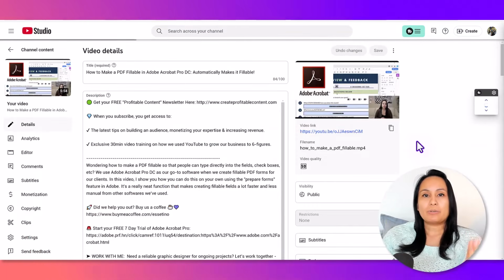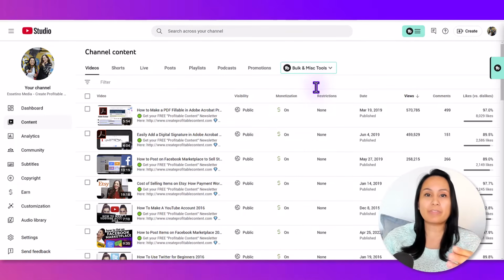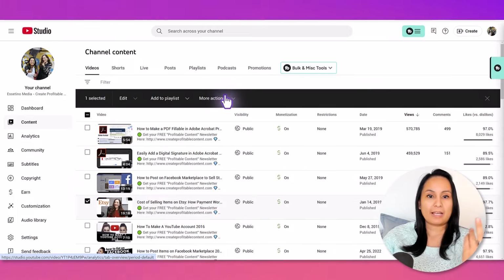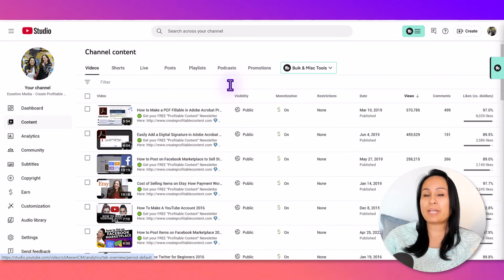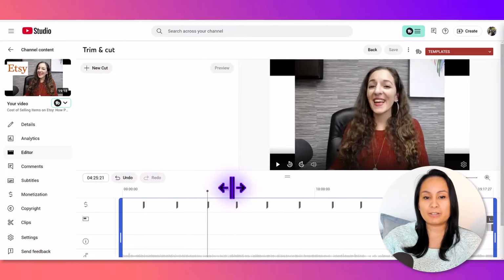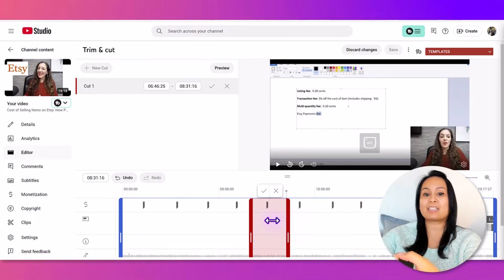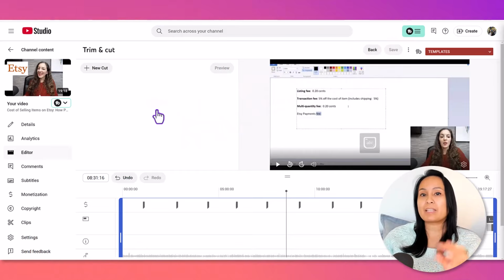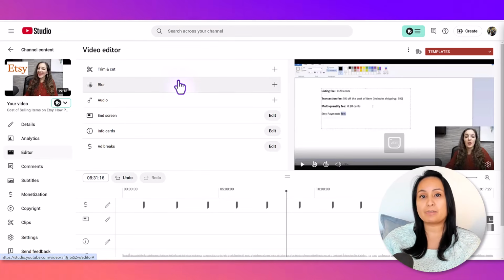Can I Replace a YouTube Video with a Newer Version?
Can I Replace a YouTube Video with a Newer Version // In this video, I'll answer the question of whether you can replace an existing YouTube video with an updated version without losing views, comments, or ranking. I’ll walk through YouTube’s options and limitations for updating video content and explain what to do if you need to make changes. If you’re looking to keep your hard-earned engagement while refreshing your content, this video has you covered!